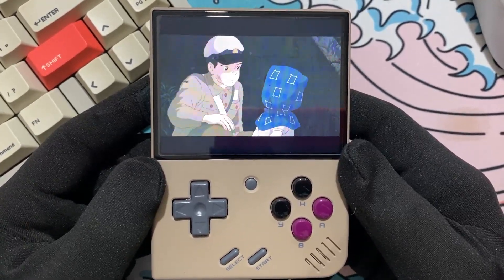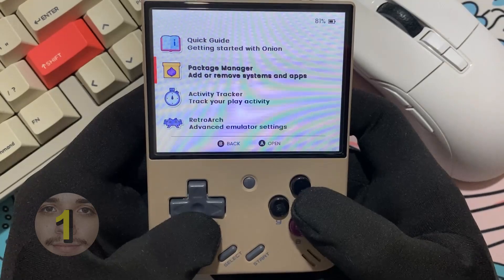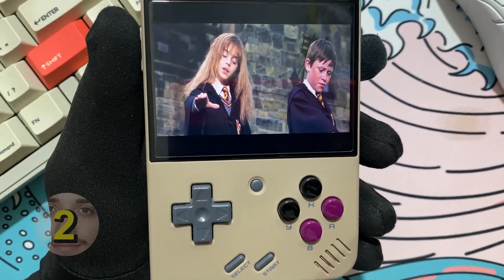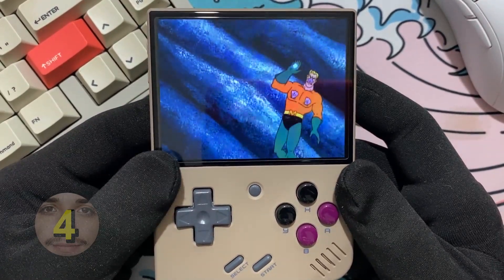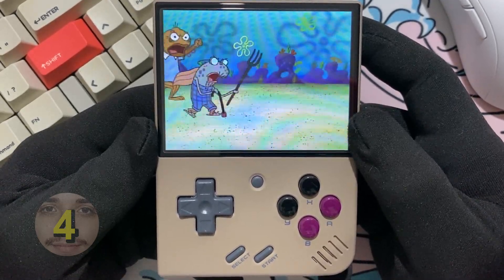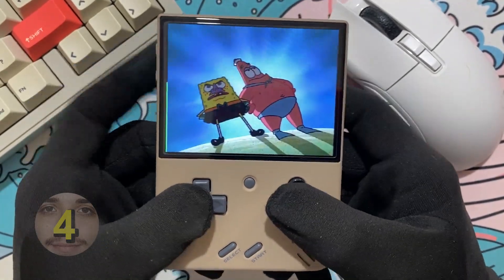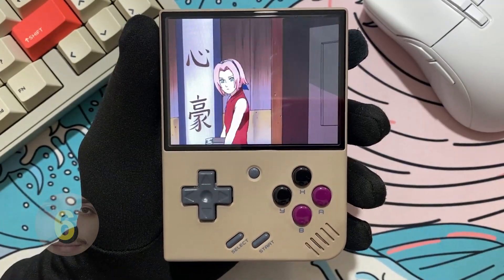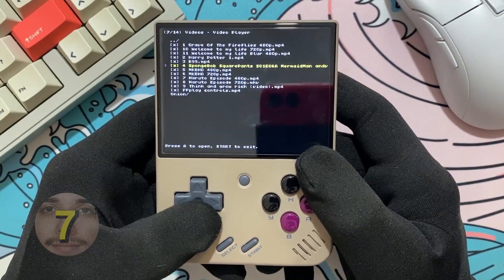Playing VIDEOS in your Miyoo Mini Plus (FFPlay)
Hi guys, today I'll show you how to play videos on your Miyoo Mini Plus, and talk about if it's a good experience to do so or not.